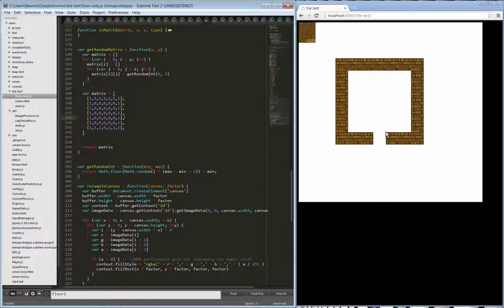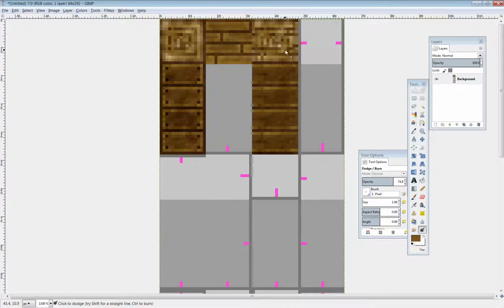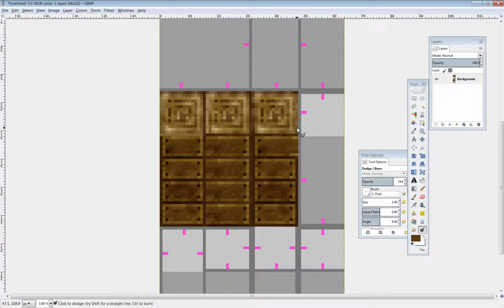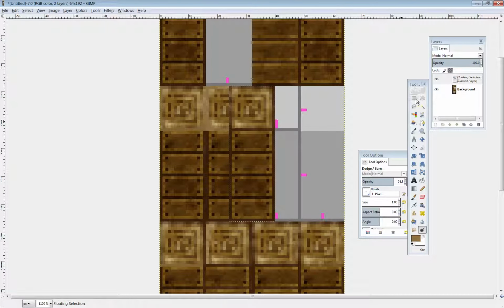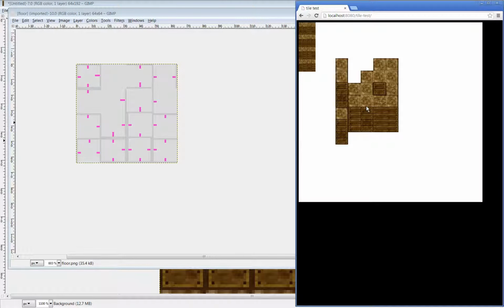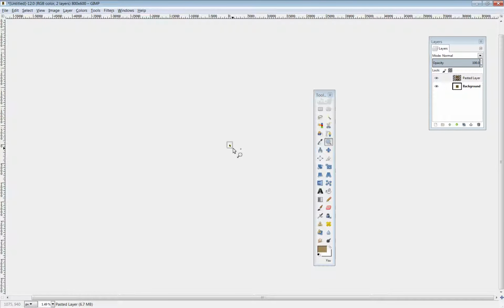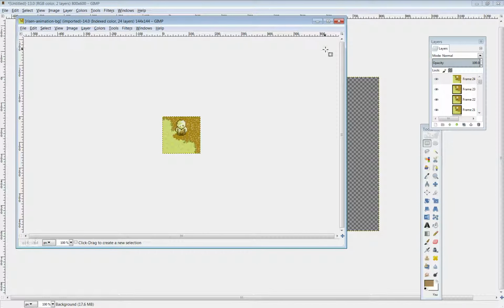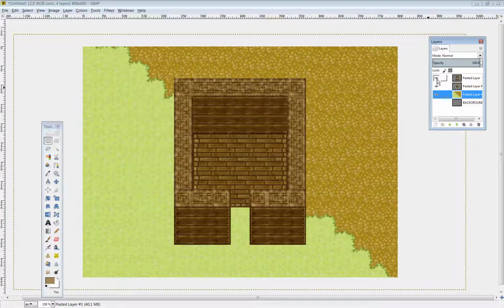Game Development Stream: Wall + Floor Art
A wood-themed tileset is drawn for the floor and walls.